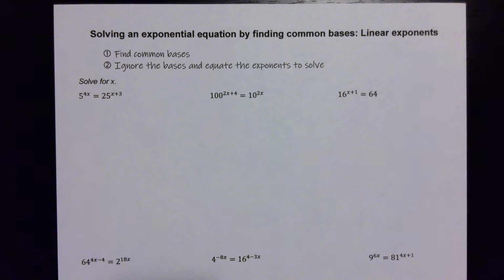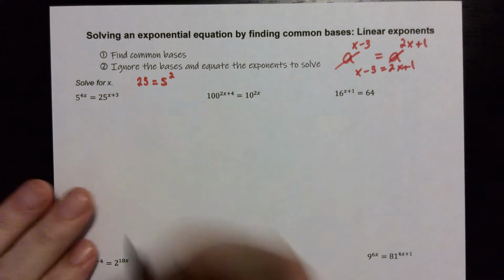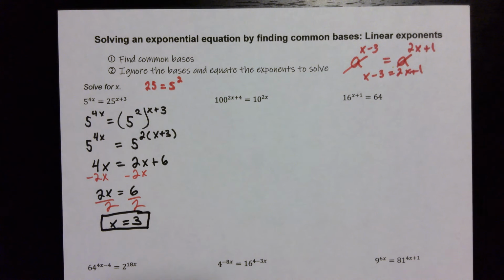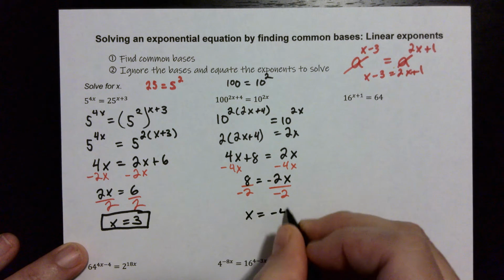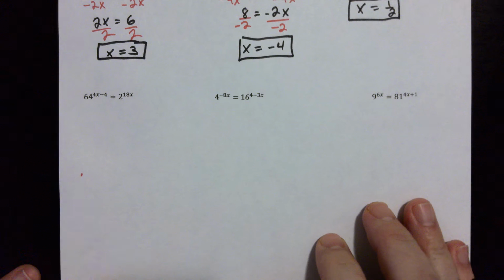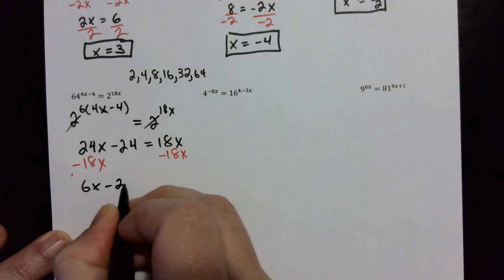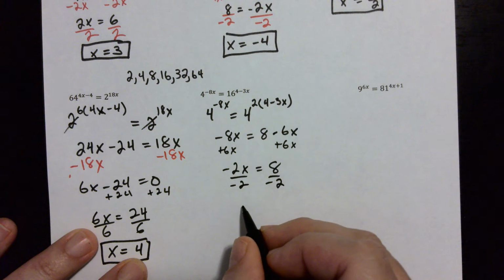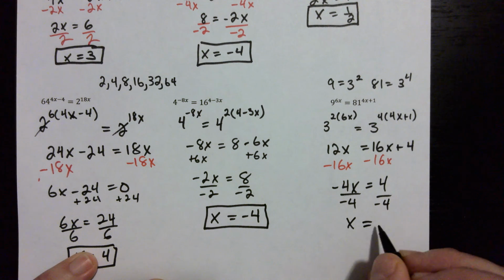Solving an Exponential Equation by Finding Common Bases. Linear Exponents.